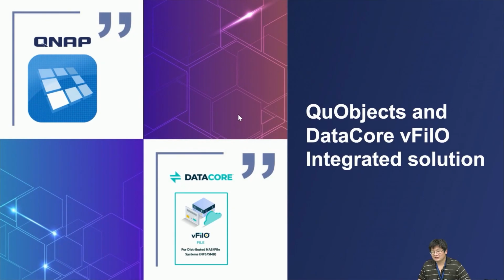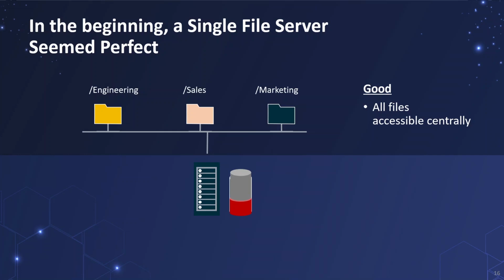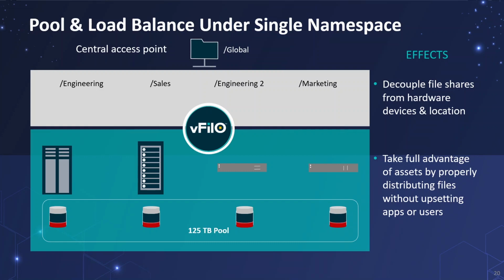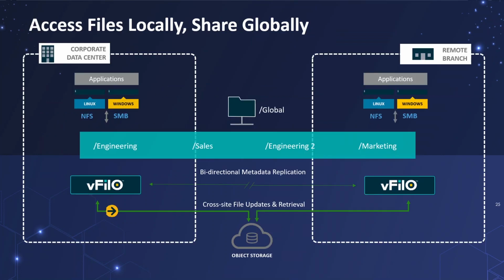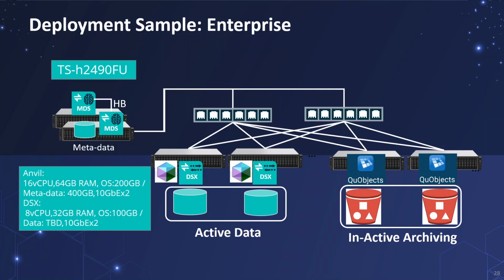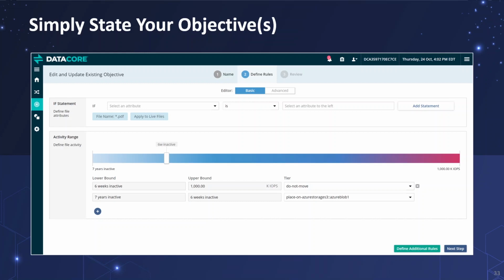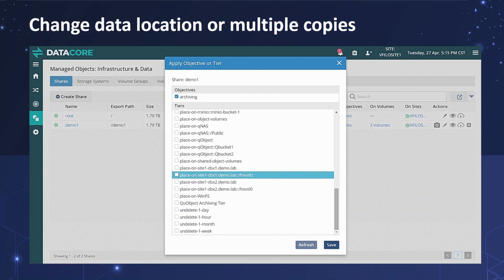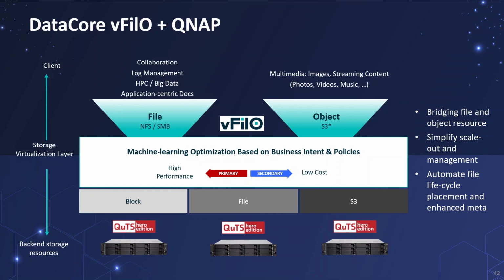QuObjects x DataCore vFilO: Object storage expansion and archive integrated solution (PR)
QuObjects - Perfect for object storage development & testing, and backing up cold data from the cloud

Designed for object service developers, QuObjects allows for creating high-performance S3 compatible development environments on a QNAP NAS. It’s also ideal on-premises storage for backing up cold data from the cloud to reduce cloud storage costs.